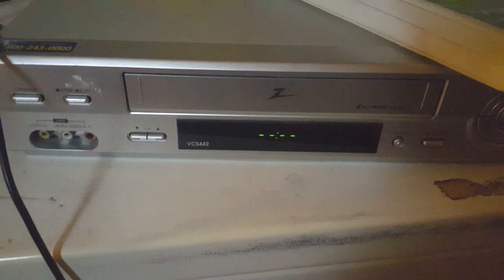Eskie's Vlog 112419: A Sylvania HDTV LC190SL1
A $20 Goodwill shop find. The performance on this was mediocre at best. Probably because the only signal I had going to it was from the VCR.

Few notes:
1) When I mentioned that the picture looked stretched out; I was talking about the vertical as the text from the VCR was slightly getting cut off at the top.

2) The remote mentioned was a Trutech (Target house brand) that did work with a few of my Funai TVs I had some years ago.

3)I DID destroy a Funai built Durabrand TV many years ago. Yes I was drunk. Yes I was watching Hockey.